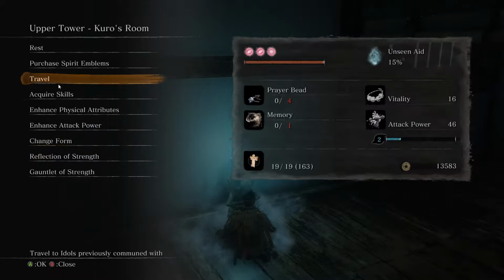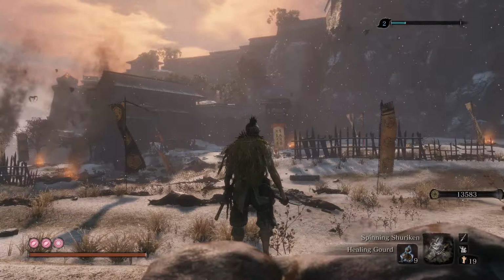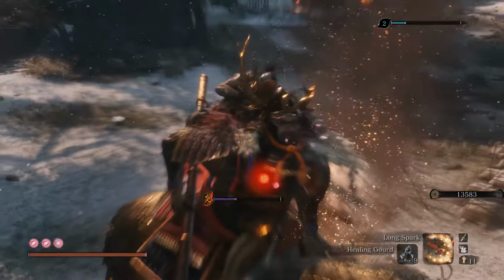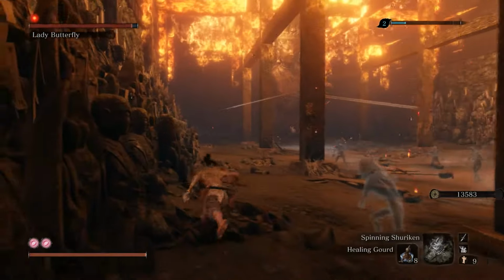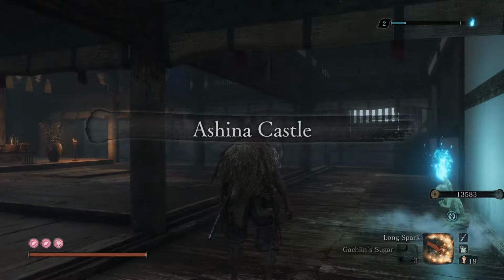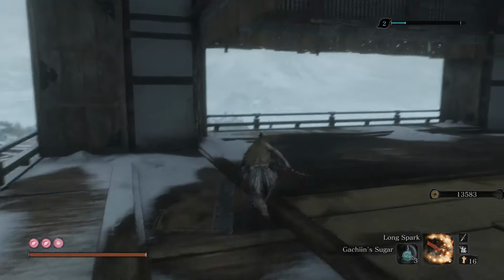How to easily beat the Divine Heir Gauntlet in Sekiro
Genichiro was tough at first but fell like the rest, hope I helped someone out there!